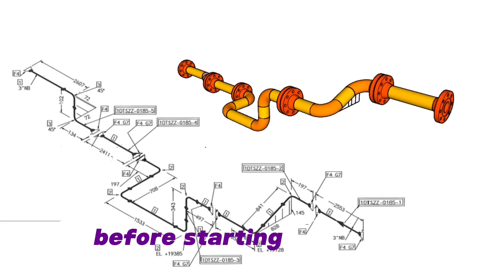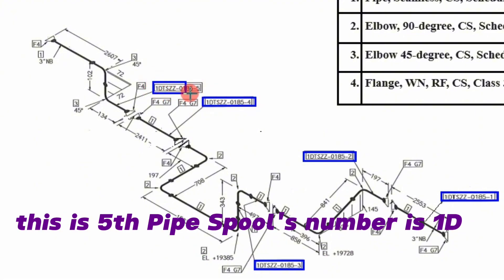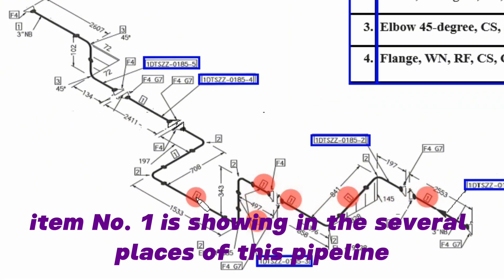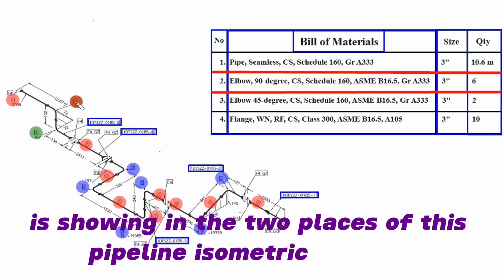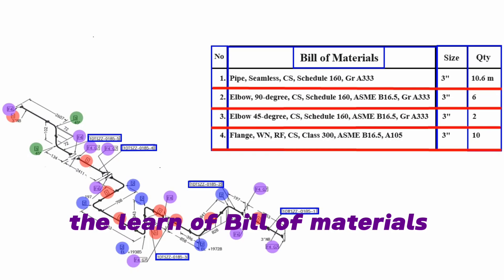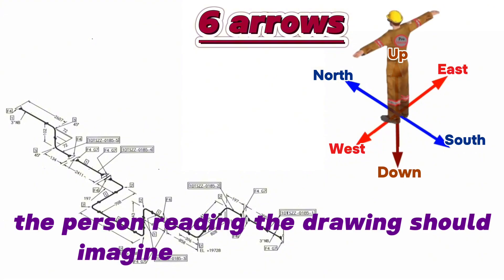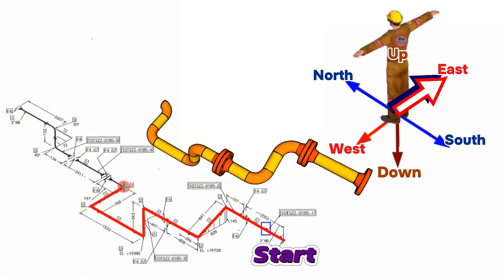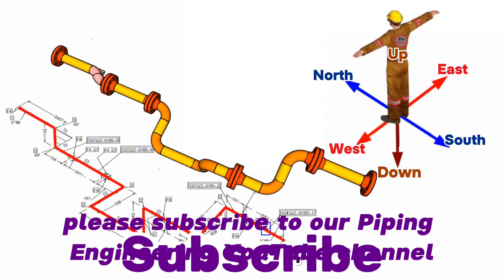A Beginner's Guide to Reading Piping Isometric Drawings.